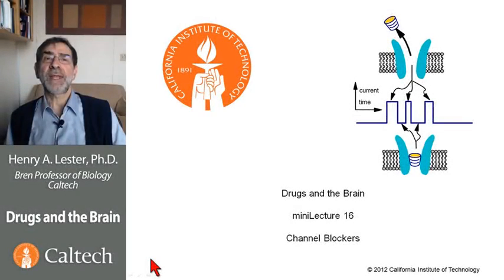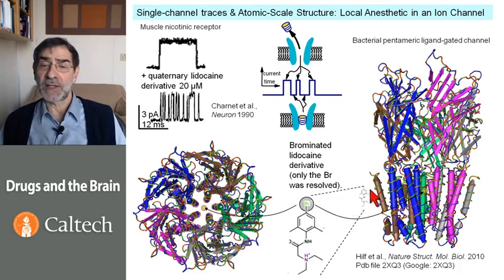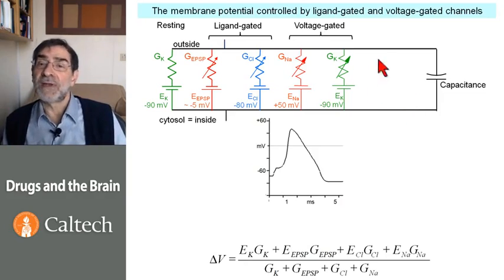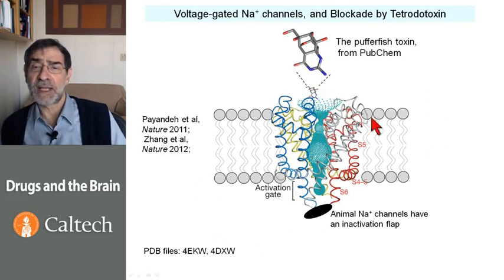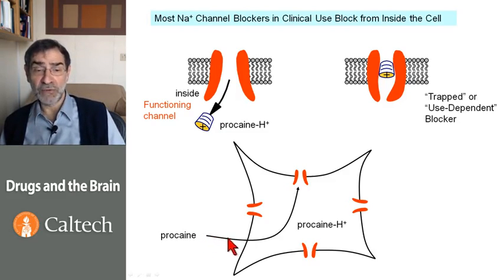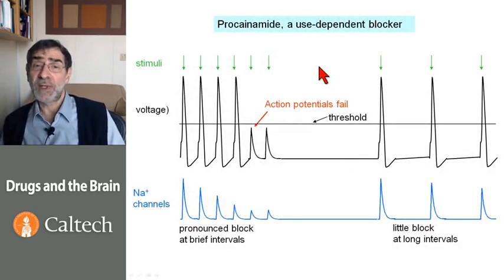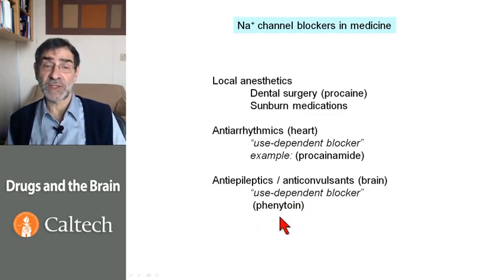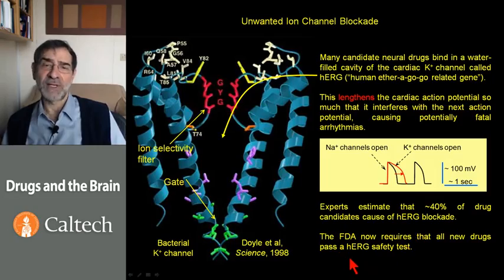2 6 16 Channel Blockers 1335